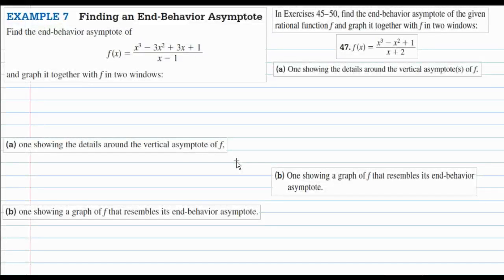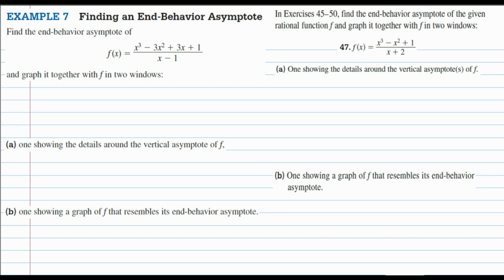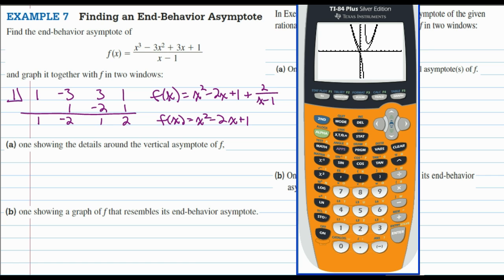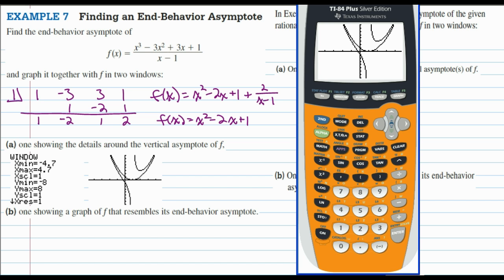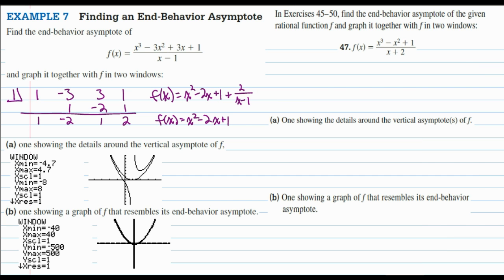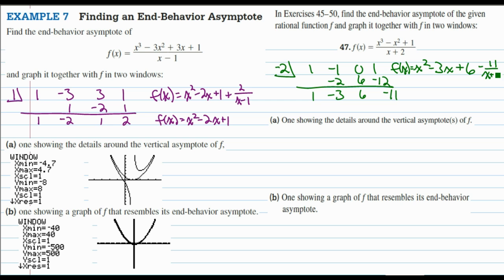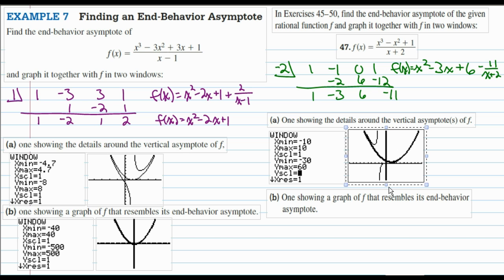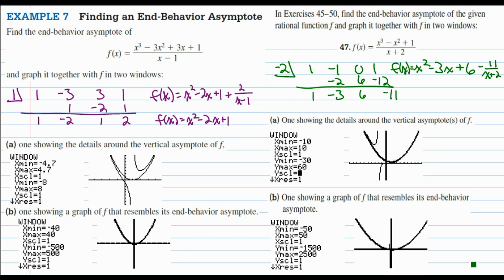Precalc 2 6 ex 7